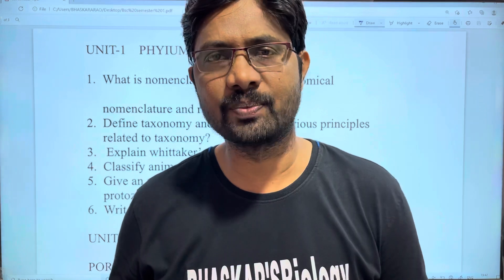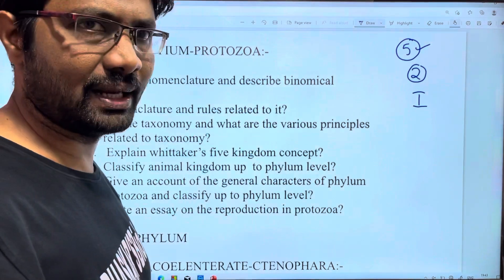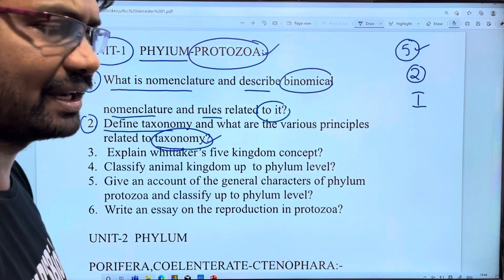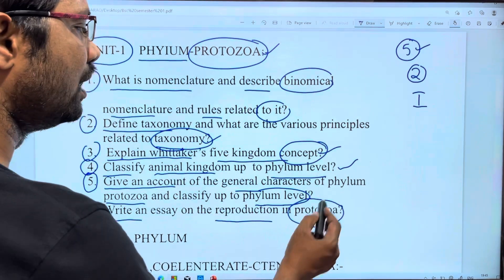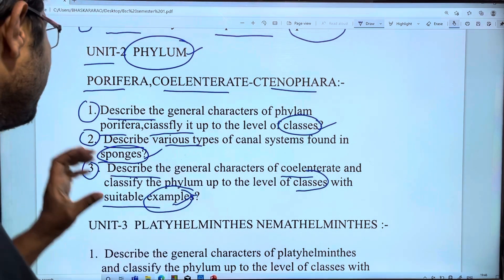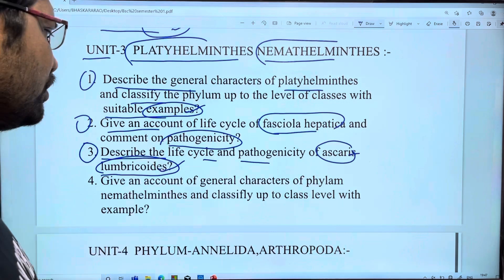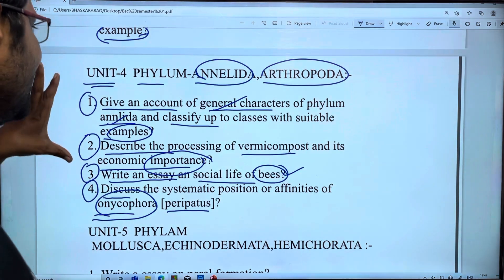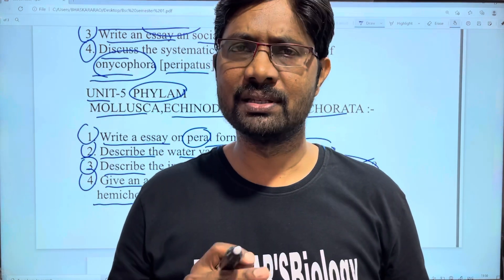Bsc (CBZ) Semester 1 Zoology Most Important 10 Marks Questions list |జంతుశాస్తృం సెమిస్టర్ 1ప్రశ్నలు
Bsc sem1 essay Questions list